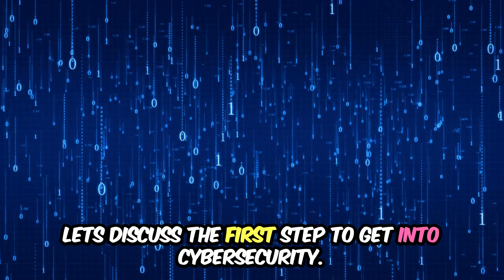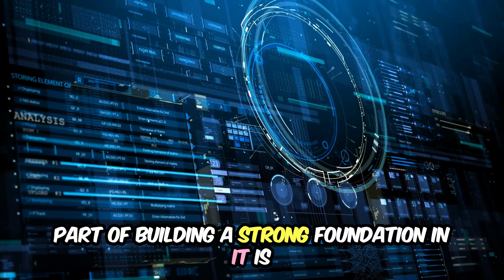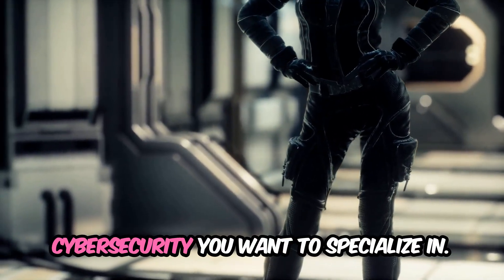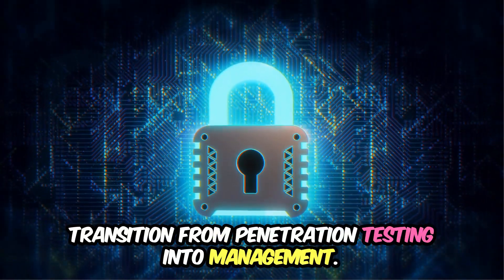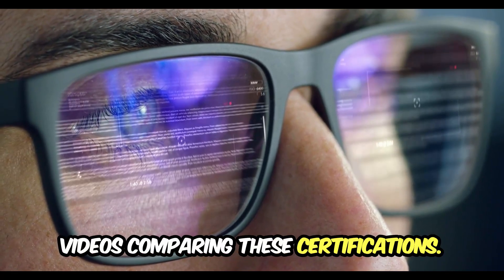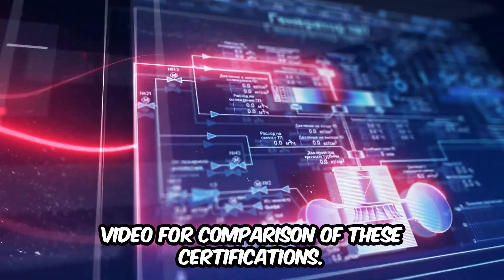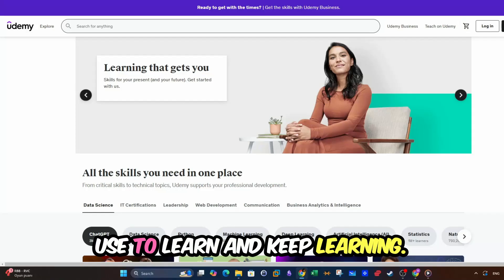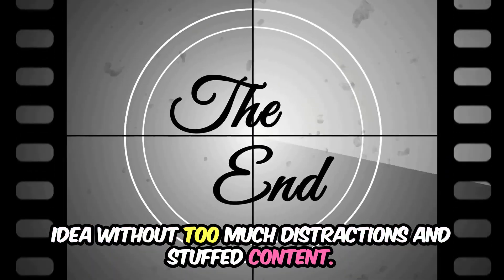Cybersecurity Roadmap 2025 | From Beginner to Advanced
In this video, I presented a roadmap for beginners and advanced professionals in cyber security. This roadmap includes the steps taken to get into cyber security and how to move between different domains such as offensive security, defensive security and management.
0:00 Introduction to Cybersecurity
0:34 Step 1: Understanding Cybersecurity Fundamentals
1:02 Step 2: Building a Strong IT Foundation
2:05 Step 3: Choosing a Cybersecurity Specialization
2:52 Specialization in Penetration Testing
3:55 Specialization in Blue Teaming
4:48 Advancing to Management Roles in Cybersecurity
5:21 Staying Updated and Continuous Learning
5:57 Cybersecurity Freelancing and Consulting
6:15 Conclusion and Next Steps